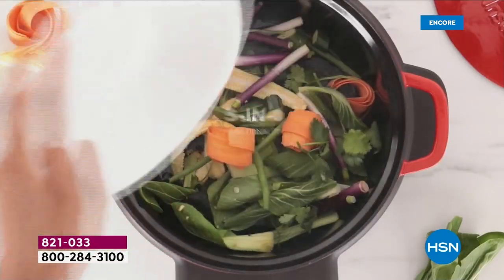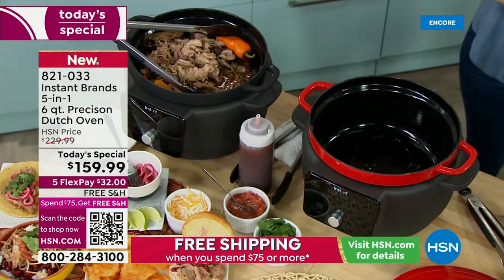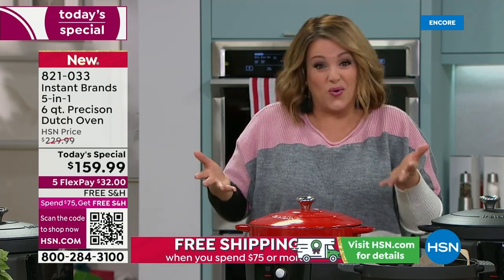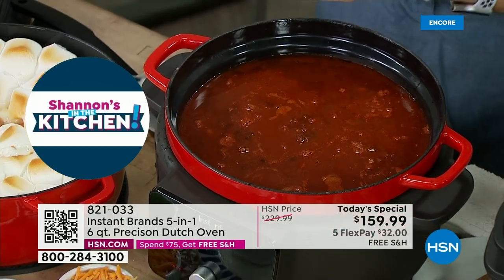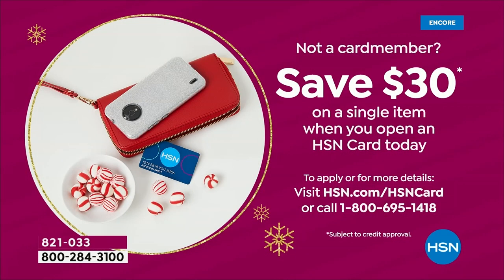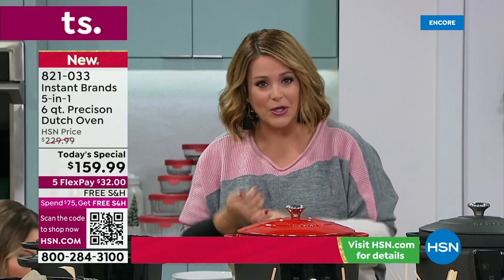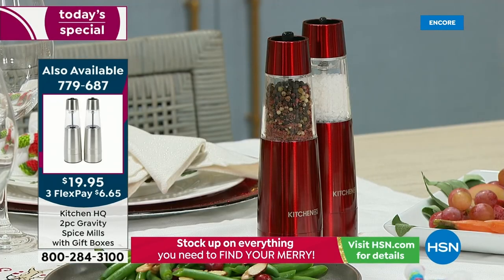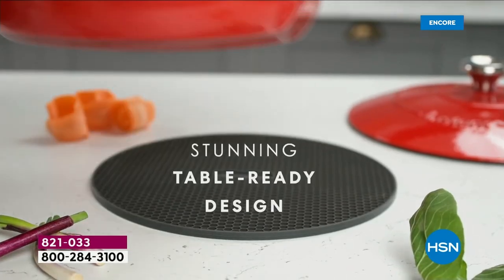HSN | Holiday Kitchen Solutions - Instant Precision Oven 10.28.2022 - 04 AM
Cook-up and serve-up your best with Instant innovations.